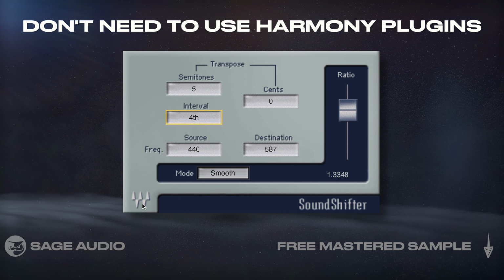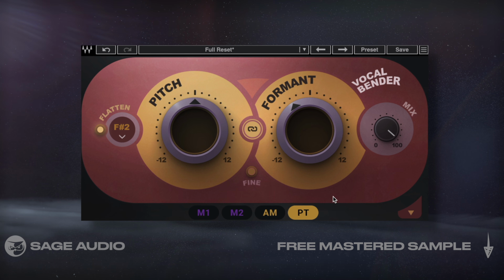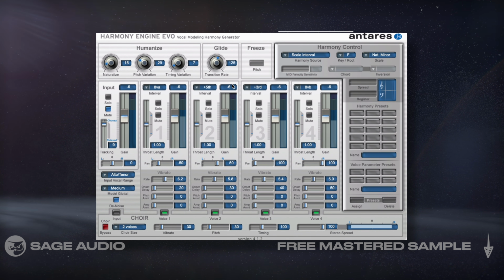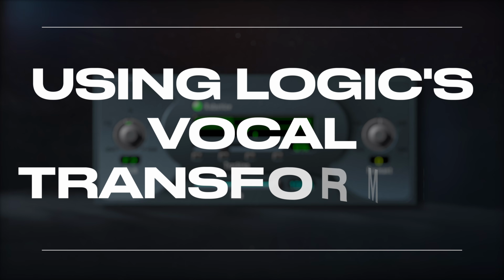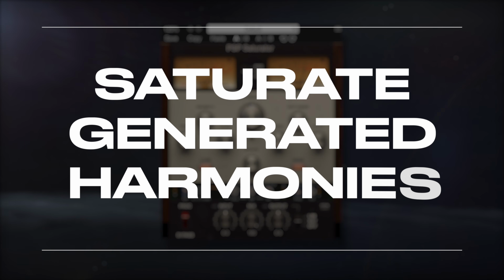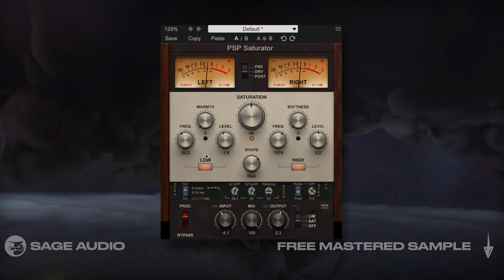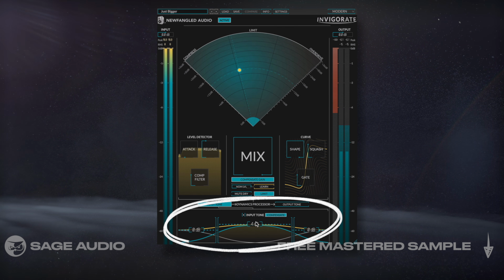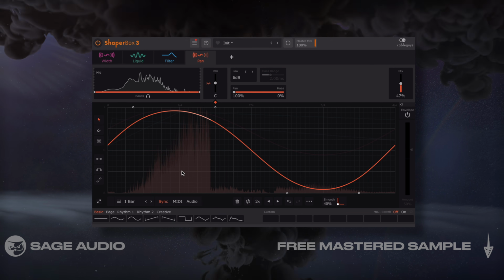How to Harmonize Vocals with Plugins